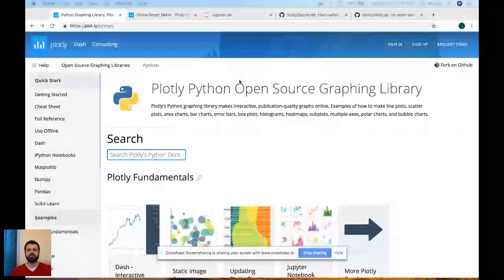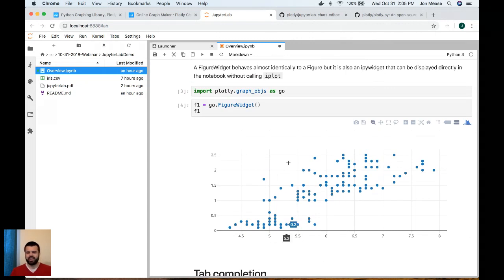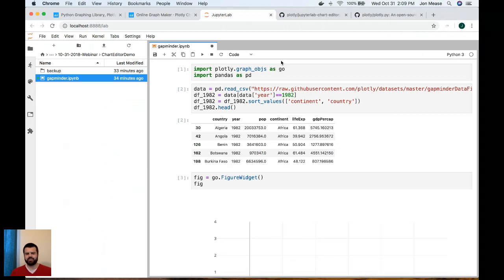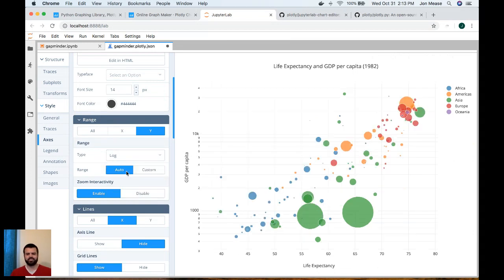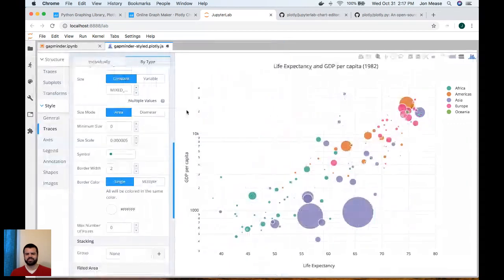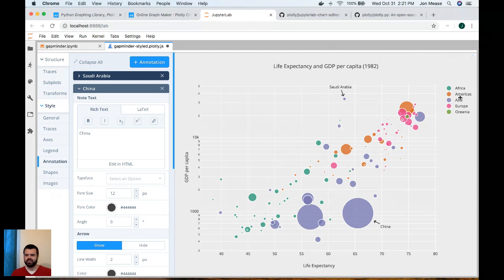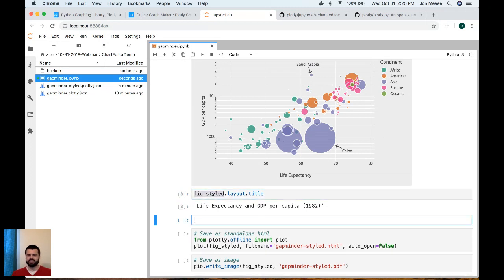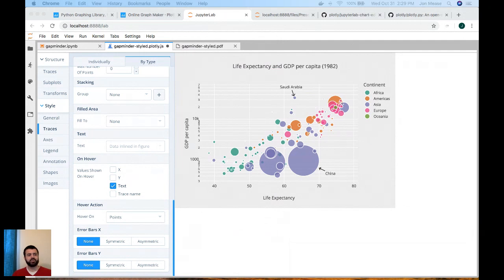Introducing the JupyterLab Chart Editor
This webinar will introduce a new open source JupyterLab extension for editing Plotly charts through a user-friendly point-and-click interface. We will demonstrate how Python users can construct and save plots using plotly.py and then open and edit them using the new chart editor, all without leaving JupyterLab. We will cover how the chart editor can be used to style traces, legends, axis labels, fonts, annotations, and more!

Jon Mease is a data scientist and software developer with the Air and Missile Defense Sector of the Johns Hopkins Applied Physics Laboratory. He has interest and experience across a range of technical domains, programming languages, data visualization techniques, and data science technologies. Jon holds bachelors’ degrees in Physics and Mathematics from Millersville University and a master’s degree in Computer Science from Johns Hopkins University.